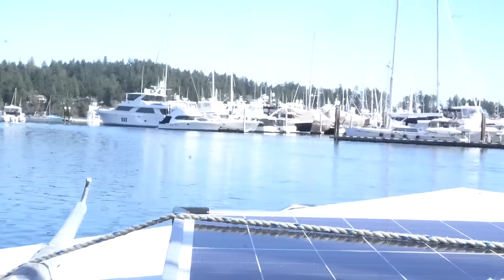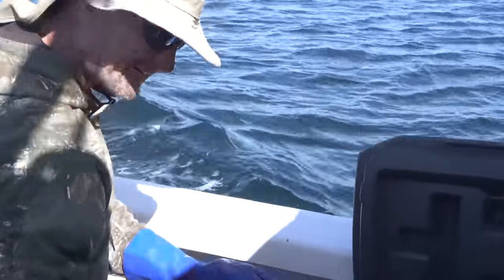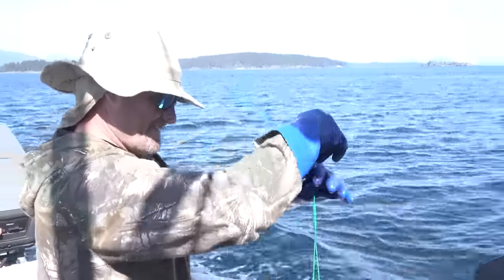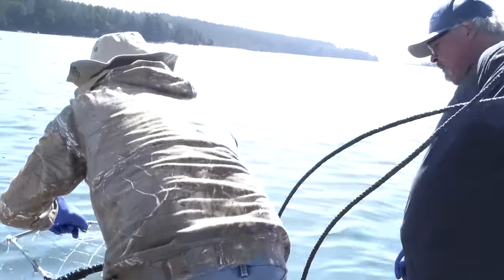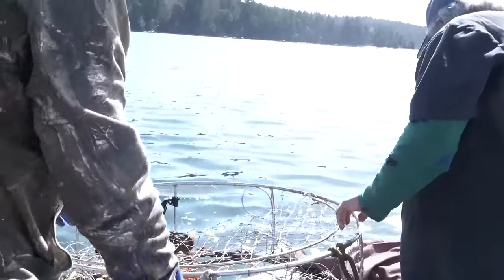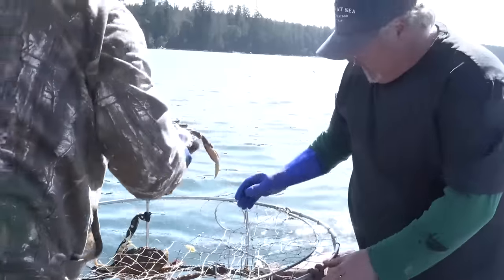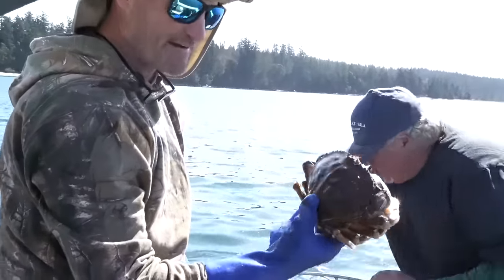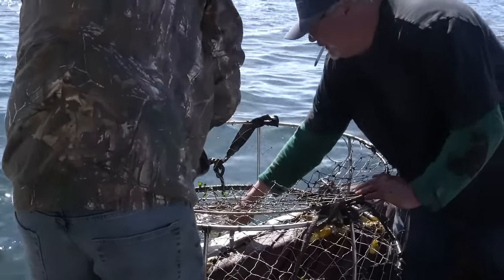CRAB FISHING ON VANCOUVER ISLAND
We went to a local wharf and met some people that looked like they were going fishing and I asked if they could take us along. And they said yes.